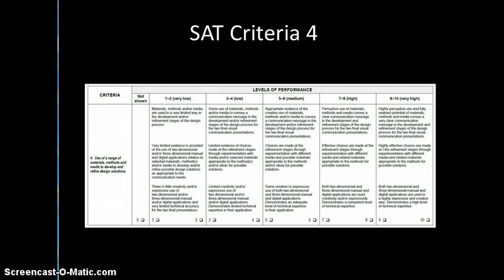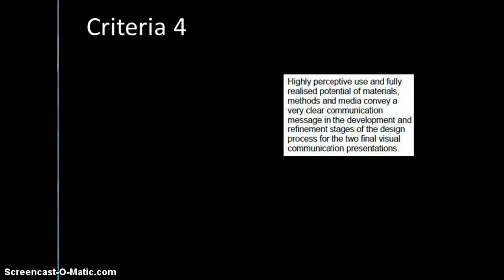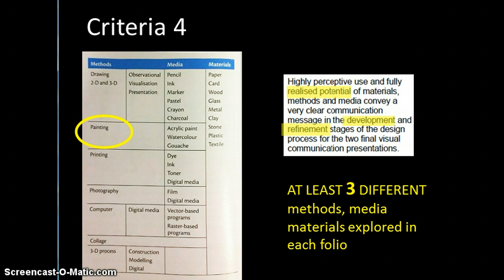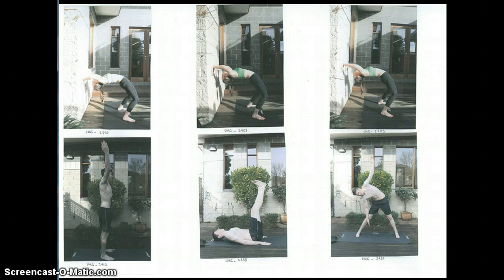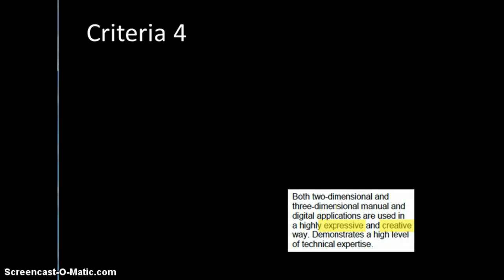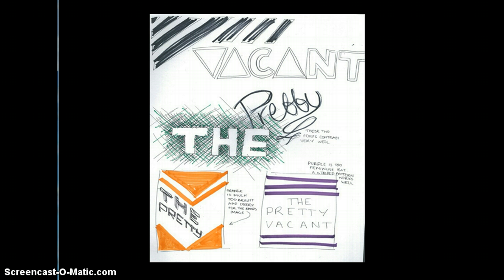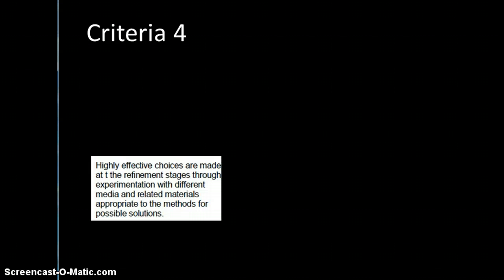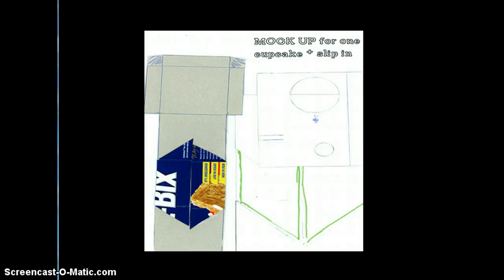Criteria 4 presentation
Here is a full explanation of Criteria 4 which is used to assess how well you have used methods media and materials in developing and refining your designs.